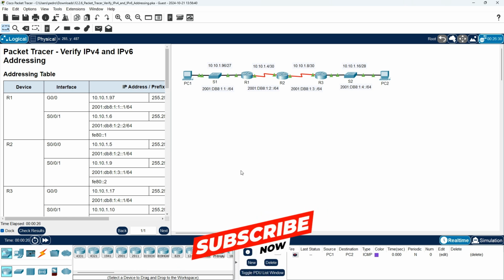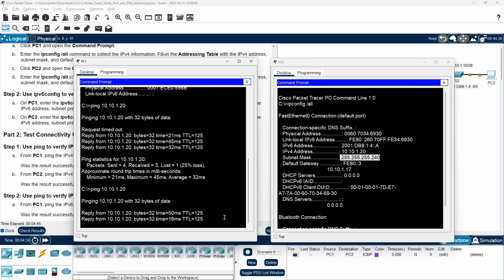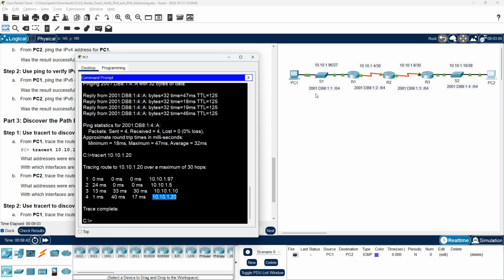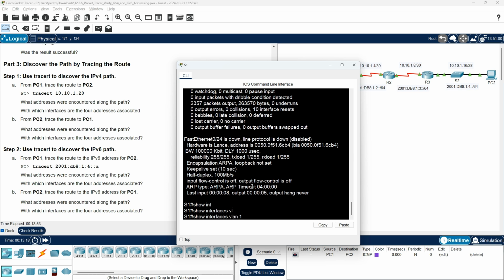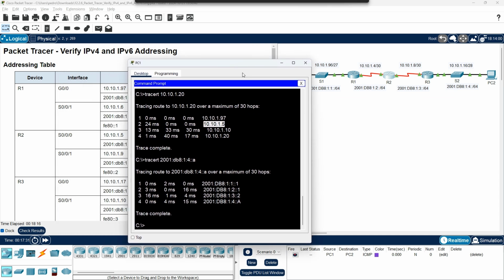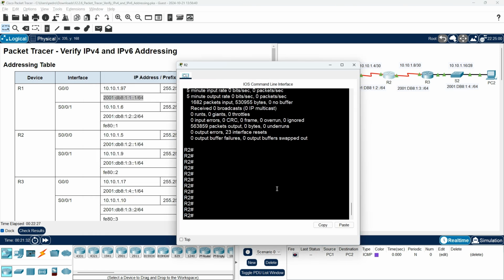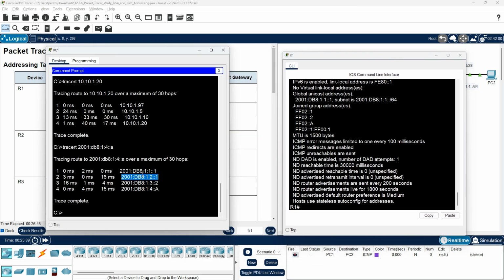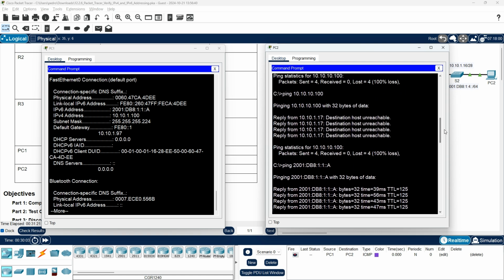🚀 Browse the web: Guide to IPv4 and IPv6 🛡️📊 - Packet Tracer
12.2.6 Packet Tracer - Verify IPv4 and IPv6 Addressing

In this activity, you will complete the following objectives:
Test and Restore IPv4 Connectivity
Test and Restore IPv6 Connectivity